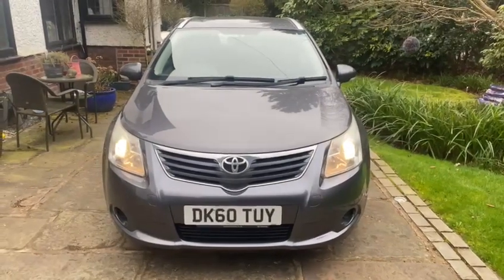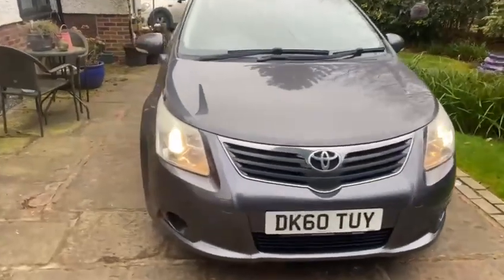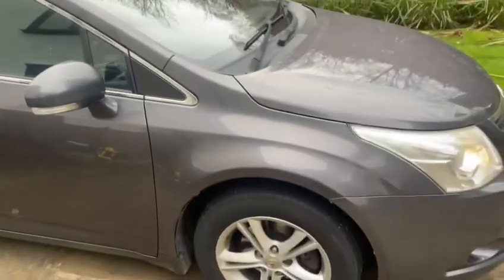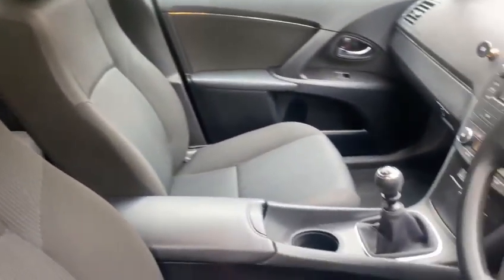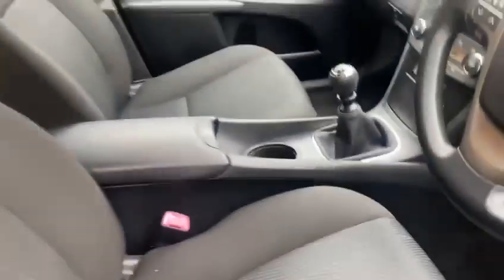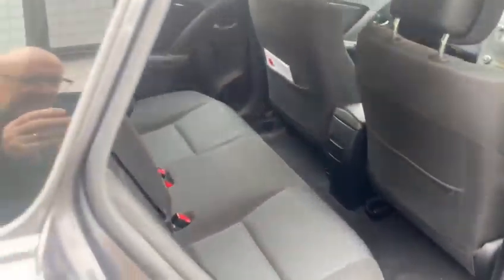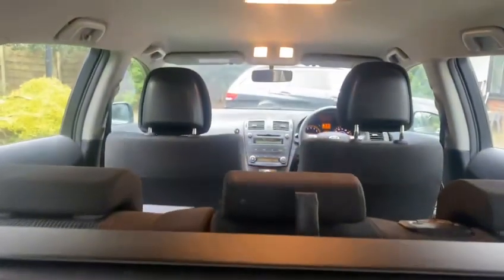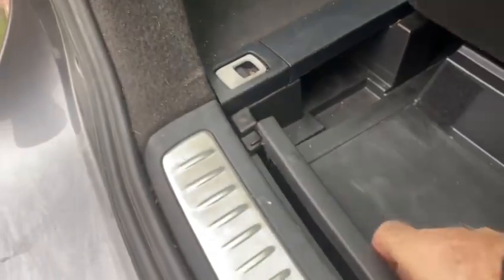Toyota Avensis In-depth Video